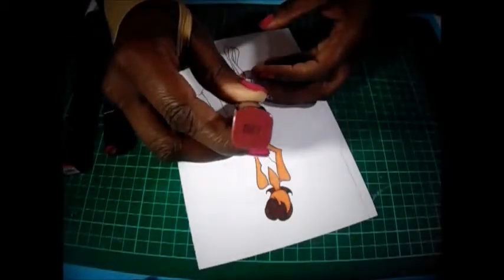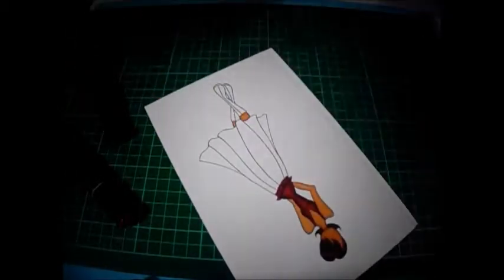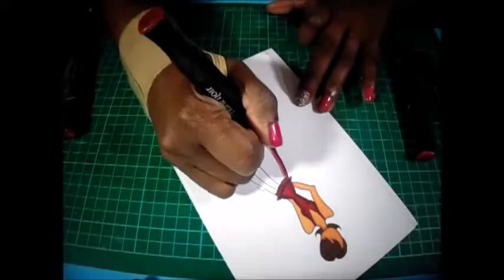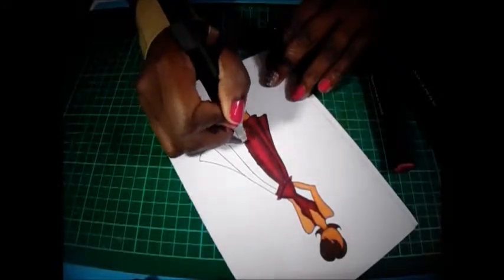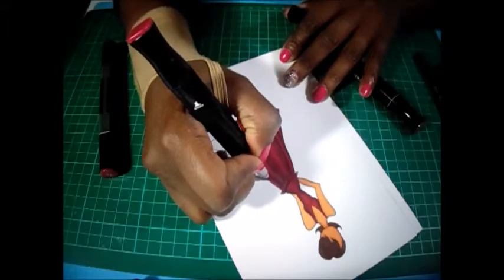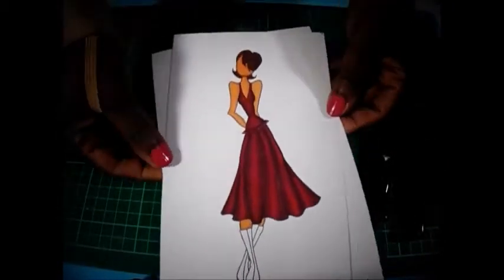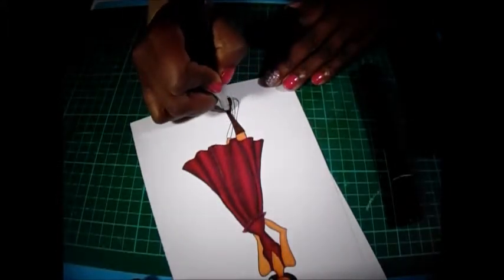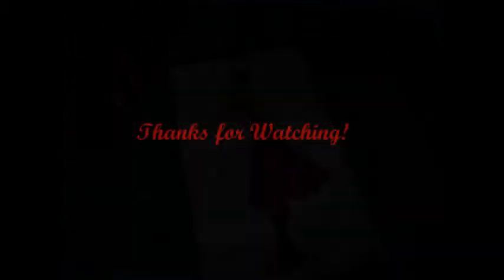Coloring with Spectrum Noir#2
Just sharing with you guys how I've been practicing coloring with Spectrum Noir alcohol markers!